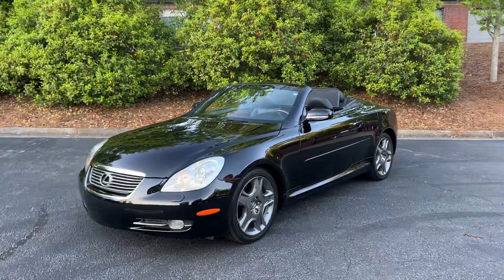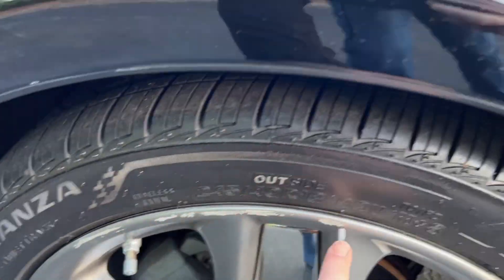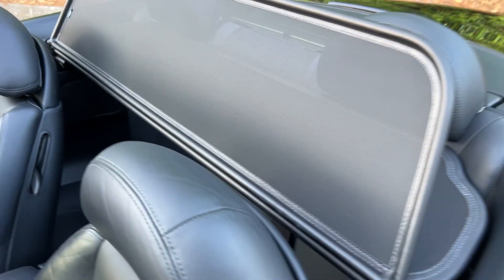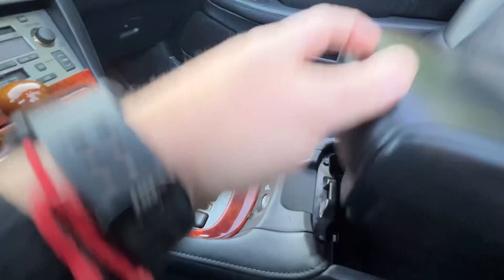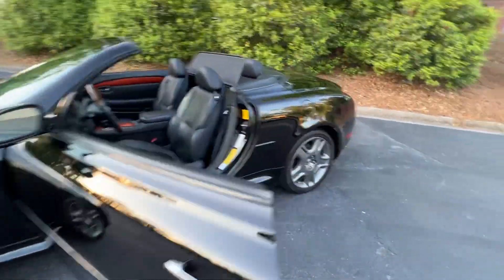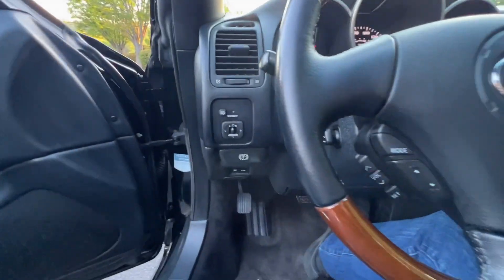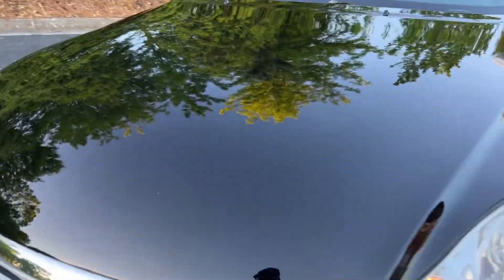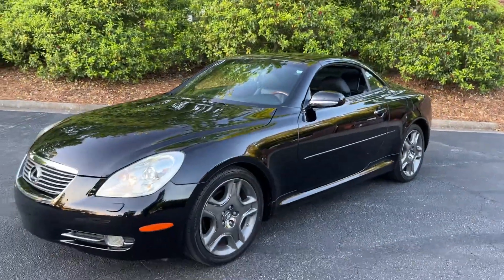2007 Lexus SC430 - 74k miles Avalon Auto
2007 Lexus SC430 with only 74k miles. Timing service completed at 49k miles, needs nothing. Fantastic condition.

Check current inventory listings at avalonautoatlanta.com